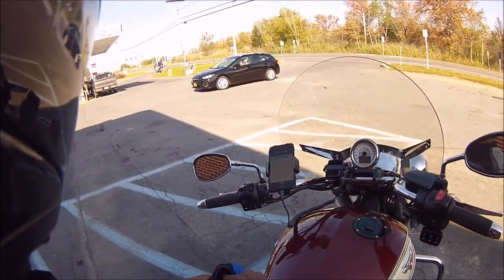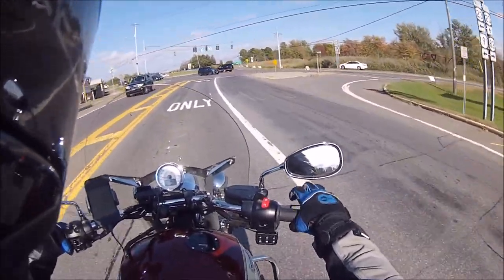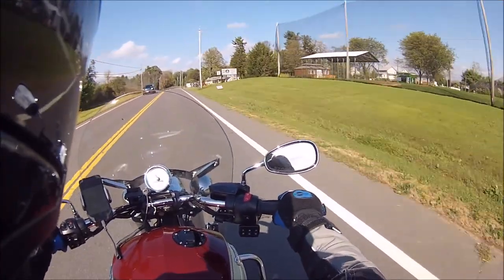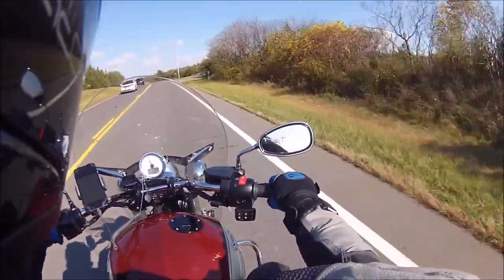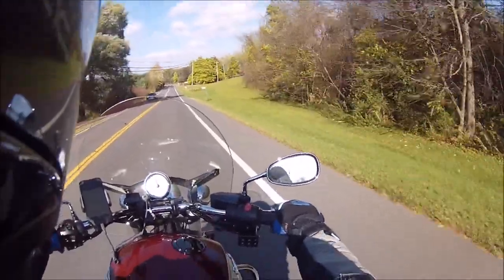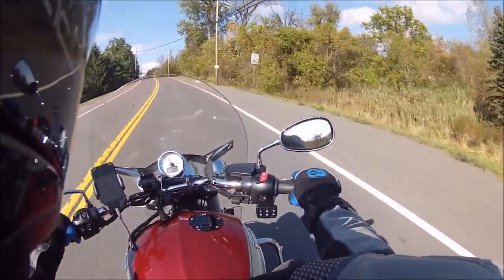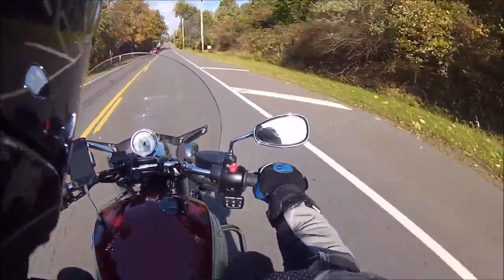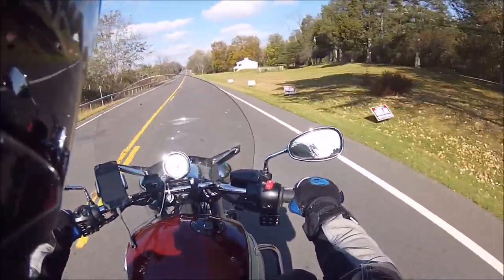Rever Motorcycle Tracker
Hello, Well it was another beautiful day and i decided to head out for a quick ride!. So while on my journey, i decided to talk about this cool little app called "Rever"  its a GPS tracker, that tracks the routes you ride. you can save it, share it with friends or even make a challenge course with other riders.